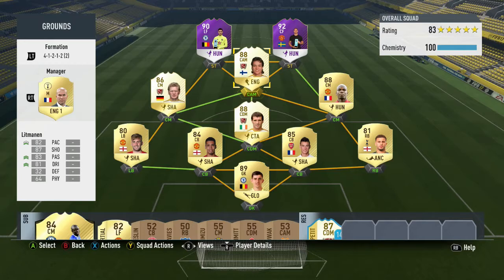FIFA 17 UT - Jari Litmanen (88) Player Review w/Gameplay & In-Game Stats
FIFA 17 88 Rated Legend Jari Litmanen -Let’s try to smash 20 likes on this new series!?

If you missed out on the IMOTM Mahrez Player Review make sure to check it out at:

Leave me a comment on what player you would like to see next!

**Special shout out to my graphics designer- ForzaGraphics**
If you want to contact him, check him out on Twitter: